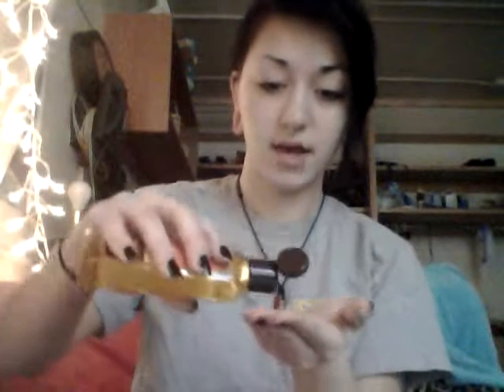(Re)Stretching To 35mm (1 3/8) Advice On Stretching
In my previous video, I discussed how I had to downsize to 1 inch.  In between the prior and this video, I had sized back up to 1 1/4.  In this video, I talk about stretching to larger sizes and give tips on what products and methods to use.  Once again, I am NOT a professional.  This is personal advice that I am giving of which I have done and have received positive results from.